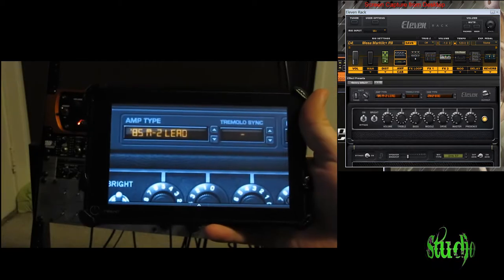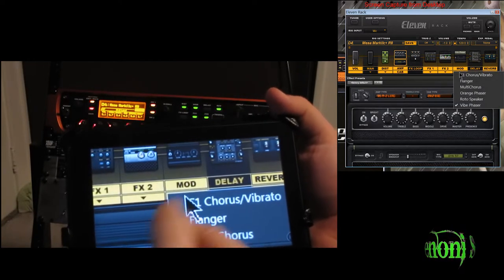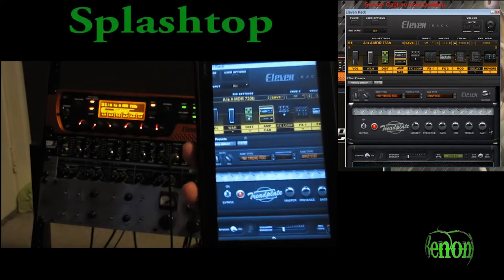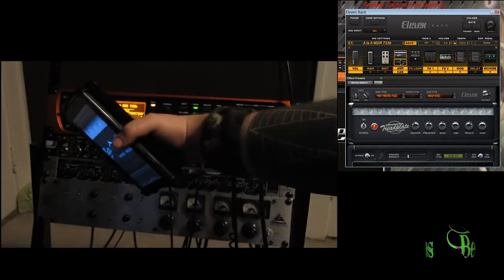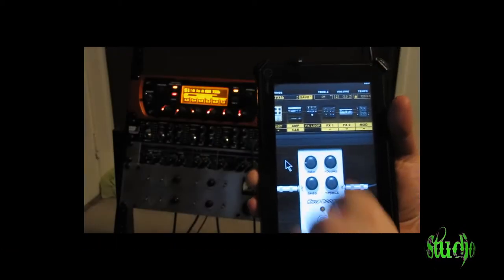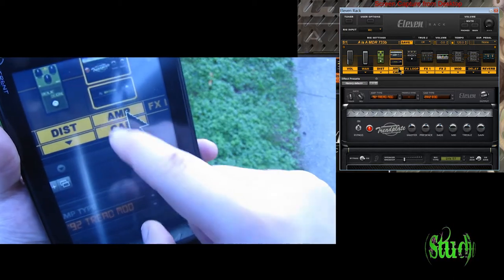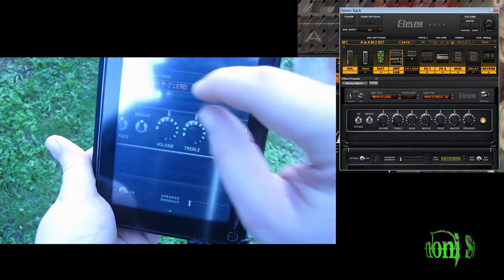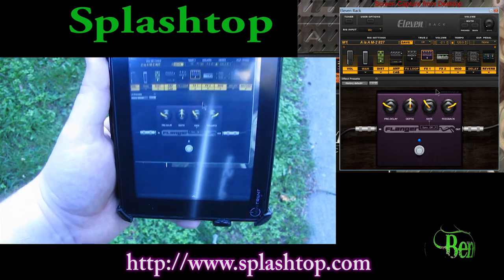Control the Eleven Rack from an Android Tablet - Splashtop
This video shows the Eleven Rack On-Screen Editor on an Android Tablet.

Full-screen 1080p for best viewing experience!

Splashtop is an Android/iOS application that allows your Android/iOS device to remotely control your desktop/laptop PC. Not only can you CONTROL your PC, but you can SEE what is showing on your PC monitor, directly on your Android tablet!

In this video we are controlling the Eleven Rack from a Kindle Fire.
Splashtop is compatible with Android and iOS (iPad ect...)

(All music used is the sole property of Benoni Studios)

If you are interested in Eleven Rack news, tips, tricks, and FREE rigs/preset downloads, then check out: